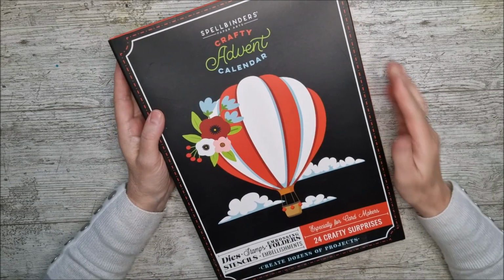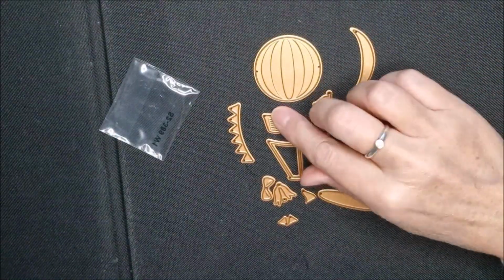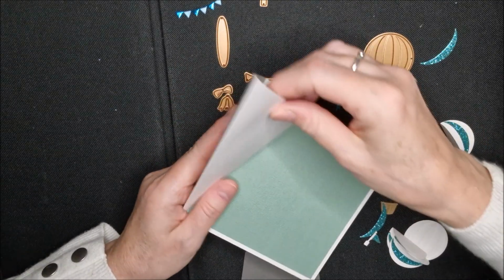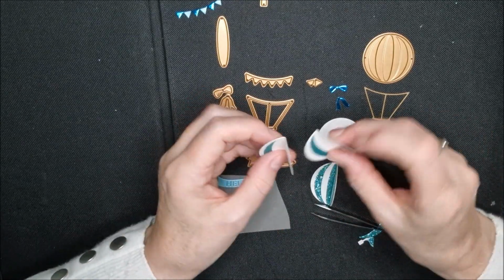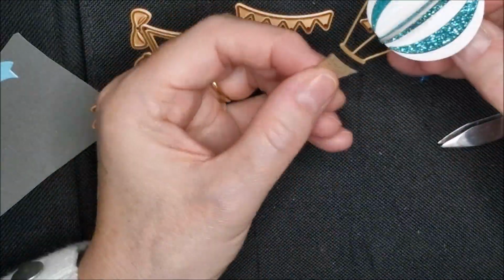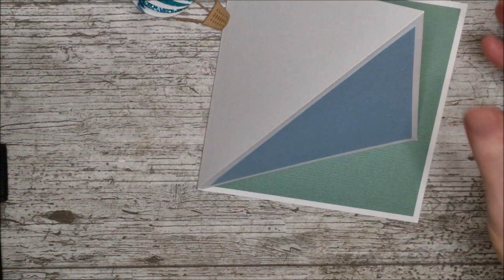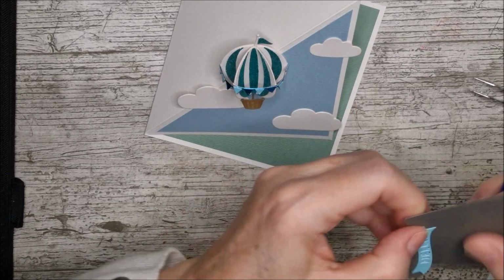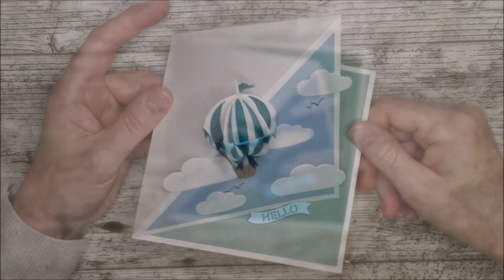SPELLBINDERS ADVENT CALENDAR 2024 - DAY 1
This is my first time sharing a Spellbinders Advent Calendar and I'm excited to share the opening of each little door! I was sent this calendar some time ago by Spellbinders and have been having fun creating projects with each of the "surprises"